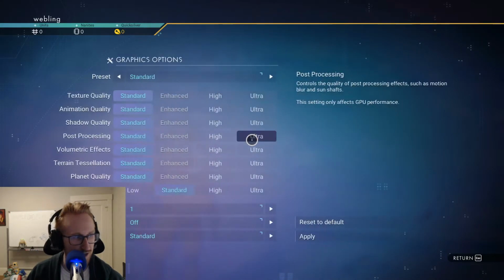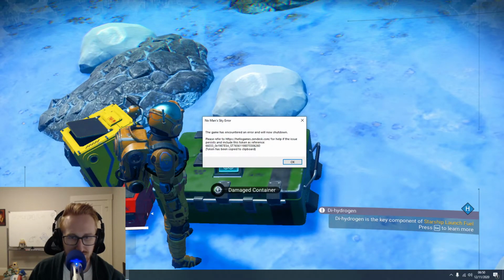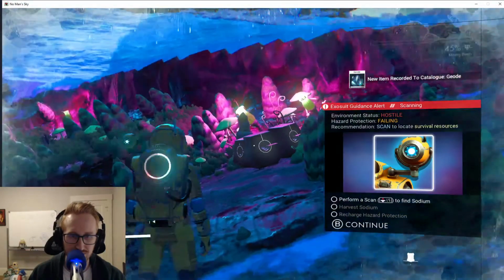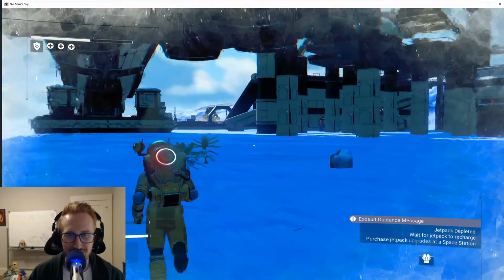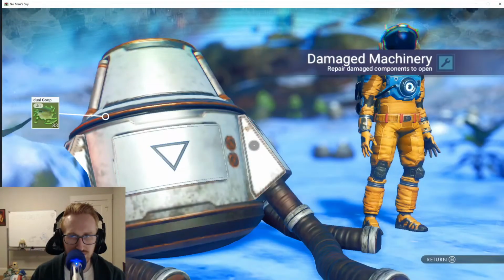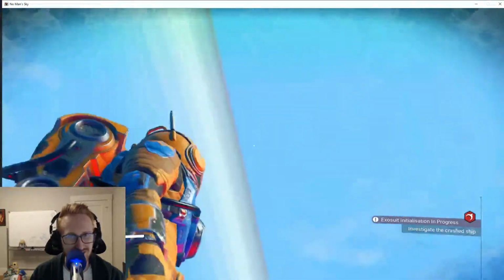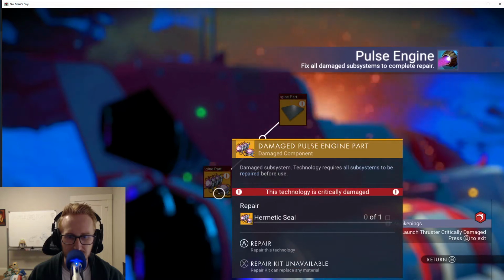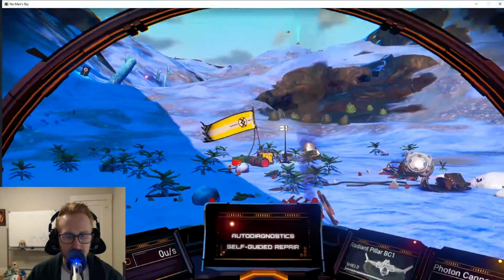Shuffle Play - No Man's Sky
Chapters:
00:00 Intro
00:30 No Man's Sky
25:18 Outro